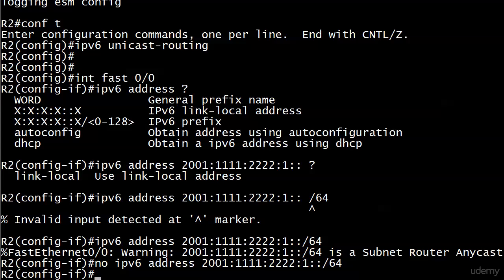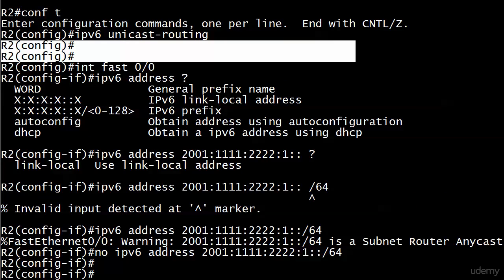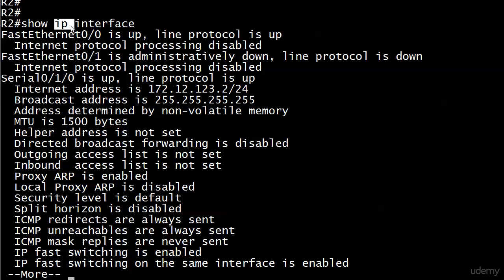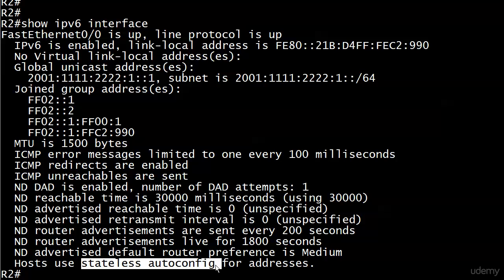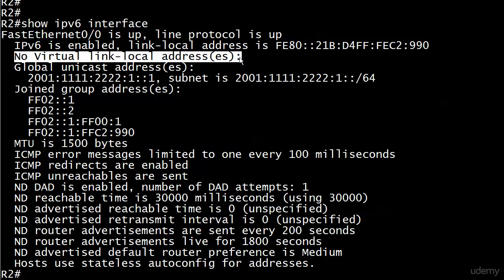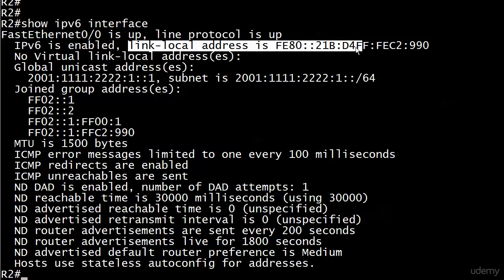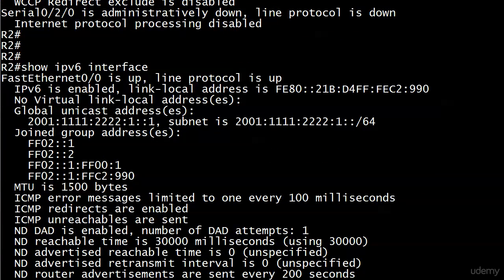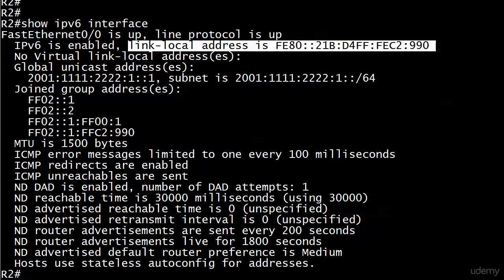104 IPV6 4 Configuring And Verifying IPV6 Addresses